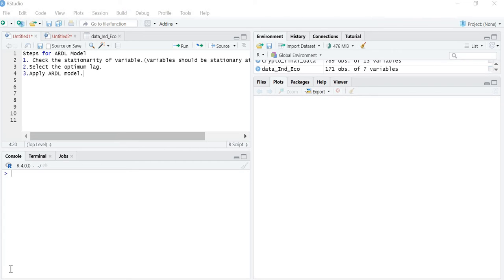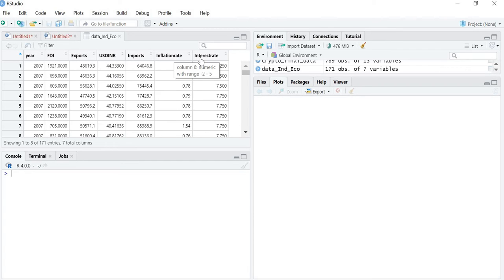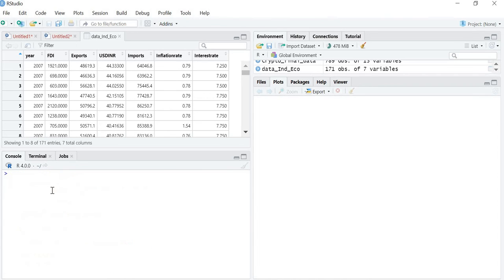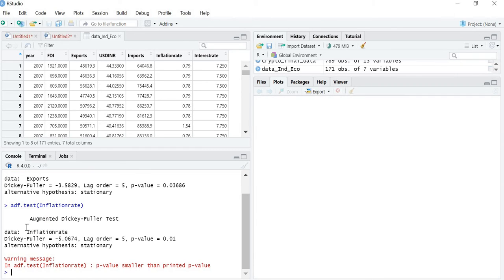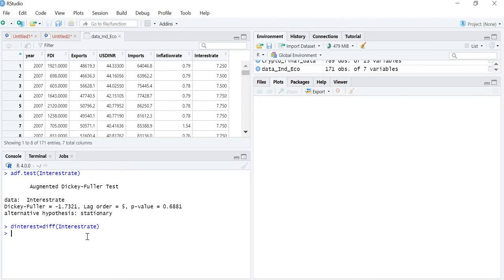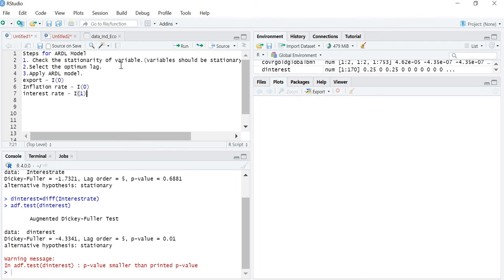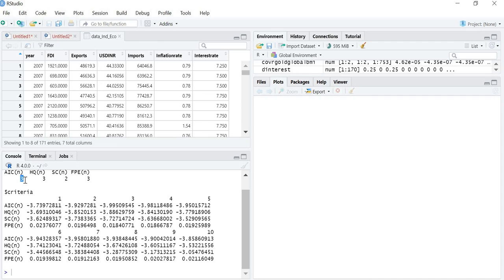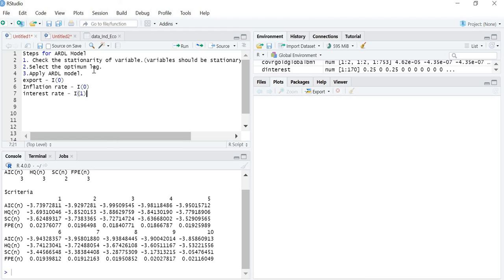ARDL# 2. Optimal Lag Selection in ARDL Model using R Studio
The following steps of the ARDL Model are discussed:
1. Checking the stationarity of variables.
2. Selection of the Optimal Lag.
Link of the data for practice

In today’s era, it is difficult for both academia and industry to avoid the term ’research’. Due to the persistent efforts of researchers, we are experiencing a giant leap in this century. The recent technological advances have increased a teacher’s responsibility in getting trained in specific tools for analyzing the data. This program has been designed to provide clear guidelines on how to undertake research as well as highlight the realities of undertaking research, including more common pitfalls. Looking at these requirements of research, Data Miners has planned to organize this Online Faculty Development Program on Time Series and Panel Data Analysis using R Studio, STATA, and E Views.

Workshop from 1st September 2023 to 10th September 2023.

Fees: Indians INR. 1099; Foreigners USD 40

Individual and Group classes are also conducted.

All those who are interested please fill out the form, and we will contact you ASAP. The payment link will be shared with those who will fill out the form and are interested.
The link of the form is

edataminers